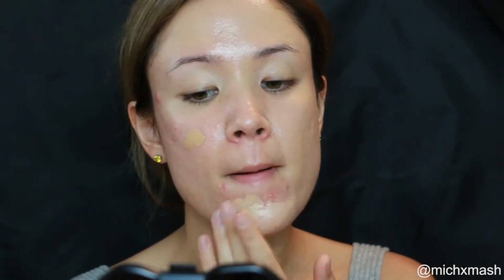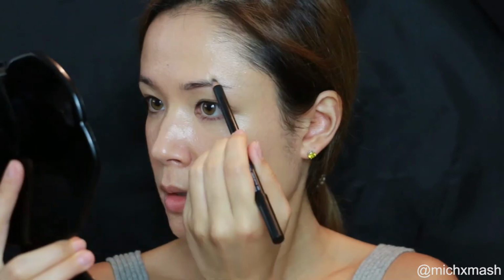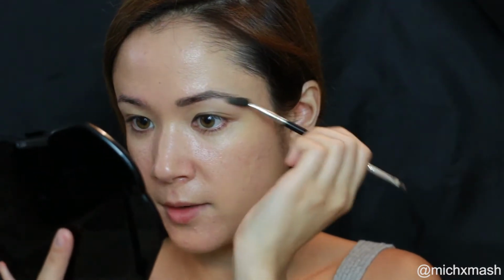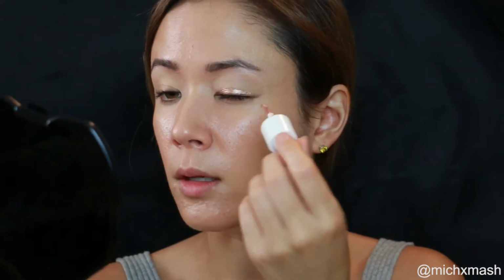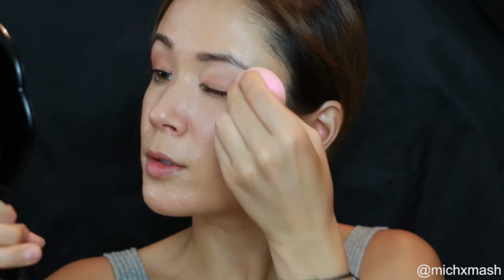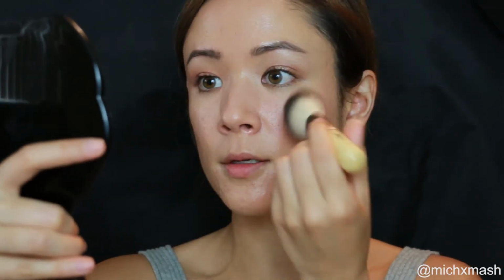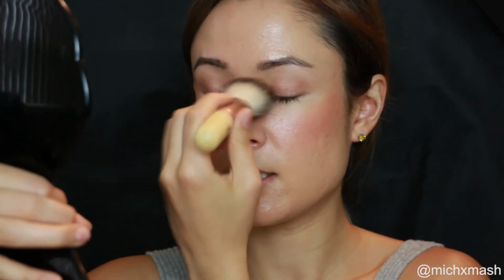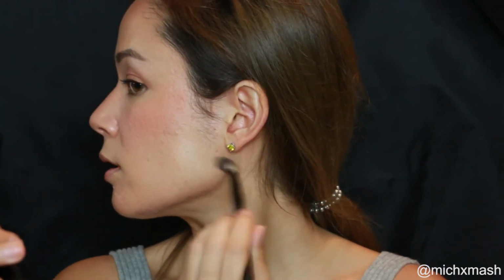WARM PINK FULL COVERAGE SUMMER LOOK - long-lasting! | MICHXMASH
I like minimal coverage for summer, but sometimes it's not enough.

Sometimes there are too many factors that prevent me from feeling confident from just concealer. I created this look with my skin concerns in mind (acne, hyperpigmentation, texture). I wanted to make sure I can do the most natural full coverage look possible, especially in summertime, and made sure I used products that hold up well.

PRODUCTS USED:
The Chemistry Brand Glow Oil
J. One Jelly Pack
Saint Cosmetics Liquid Foundation "Angel Wings"
RMS Beauty "Un" Cover-Up Concealer "33"
Son & Park Eyebrow Pencil 01 Ash Gray
Josie Maran Coconut Watercolor Eyeshadow "Rio de Rose Gold"
Etude House Blend 4 Eyes Dried Rose Quad "Perfumed Potpourri"
Nudestix Concealer Pencil Light 3
Tarte Amazonian Clay 12-hour Blush "Supreme"
Saint Cosmetics Matte Bronzer "On Cloud 9"
Ilia Beauty Lip Conditioner "In Paradise"
Urban Decay All Night Makeup Setting Spray